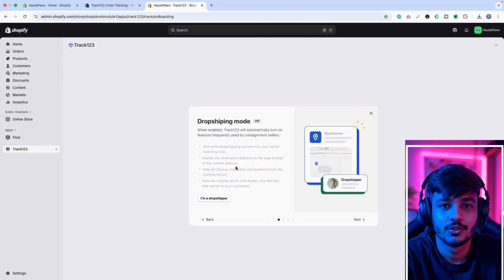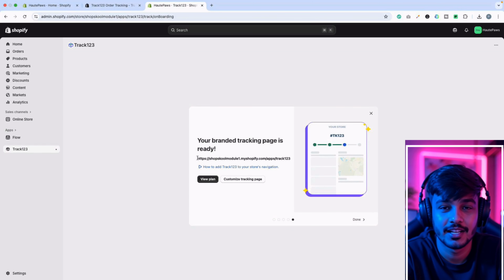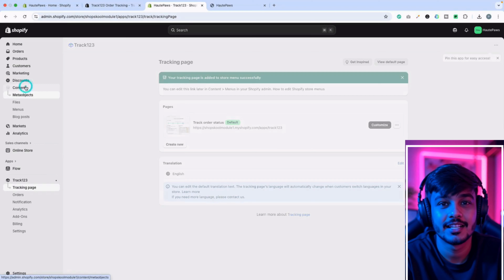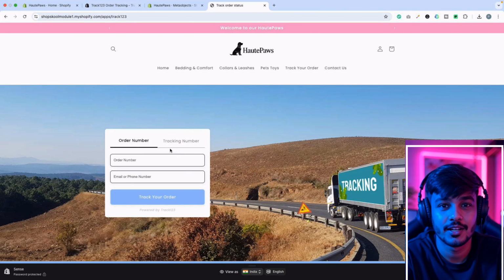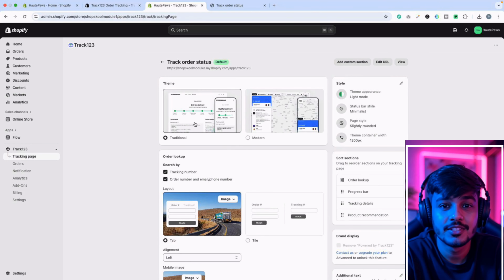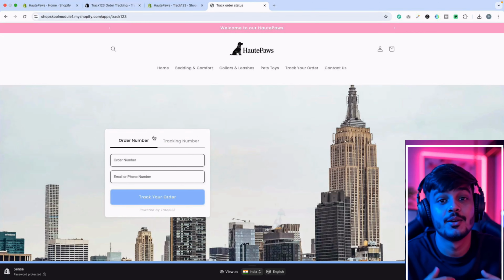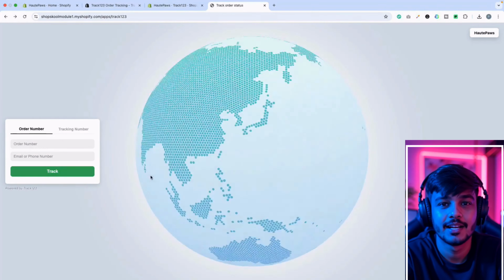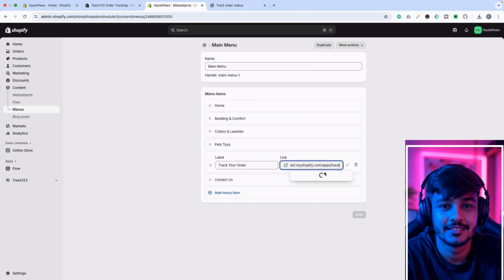How to Add an Order Tracking Page For Free to Shopify Store ( Step By Step Tutorial )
Learn how to easily install and set up a professional order tracking system on your Shopify store. In this Shopify tutorial, I'll show you how to use the Track123 app to create a fully branded "Track Your Order" page that keeps customers on your own website.

We'll go step-by-step from installing the app, setting it up for dropshipping, and customizing the page design. I'll also show you how to manually add the tracking page to your main menu and change the page URL for better branding and SEO. This is a must-have feature for any Shopify store to improve customer experience!

In this video, you will learn:

How to find and install the Track123 order tracking app.

The initial setup process (including dropshipping mode).

How to add the "Track Your Order" page to your Shopify menu.

How to customize the tracking page (Traditional vs. Modern themes, background images, and more).

How to change the tracking page URL for a cleaner look.